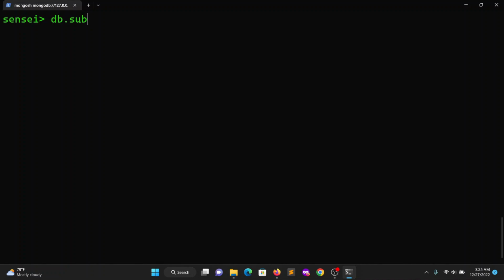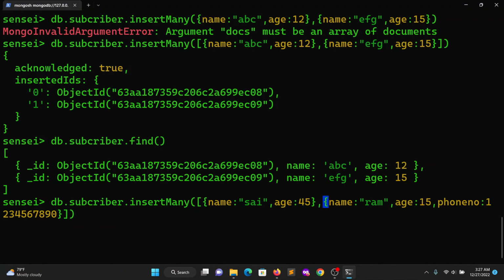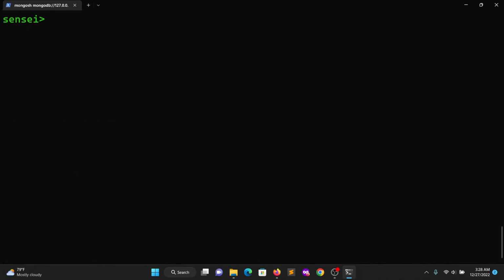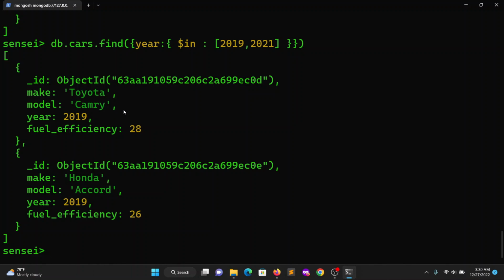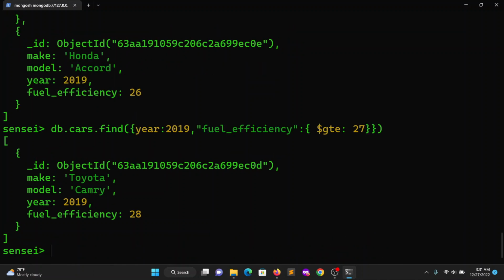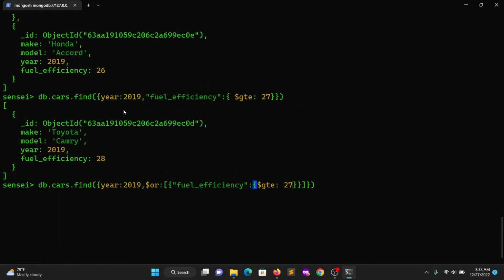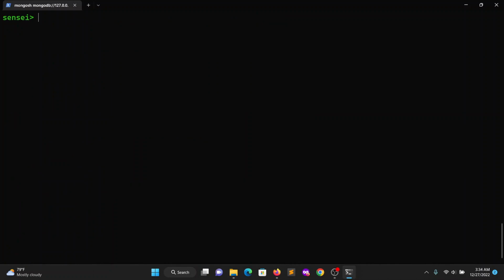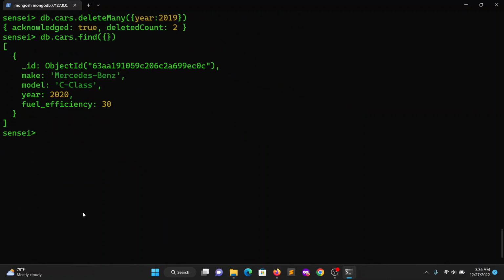Learn CRUD Operations InsertMany UpdateMany FindMany and Conditions and Logical Operators (AND/OR)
Hey everyone! In this video, I'm going to be talking about crud operations and how to use insertmany, updatemany, and findmany functions in MongoDB. also look at how to use query operators and logical operators like AND / OR in your queries. By the end of this video, you'll have a better understanding of how to use these functions and operators in MongoDB. So let's get started!